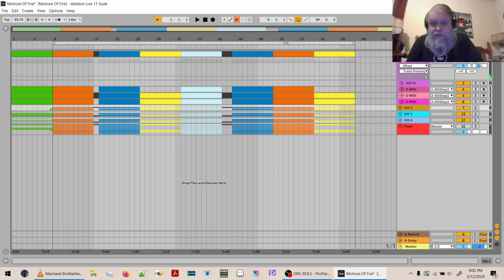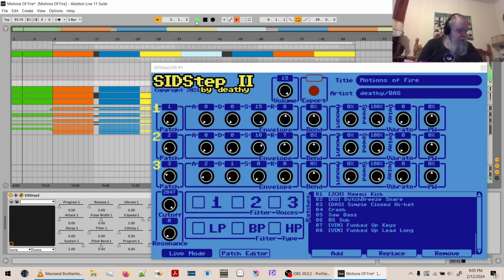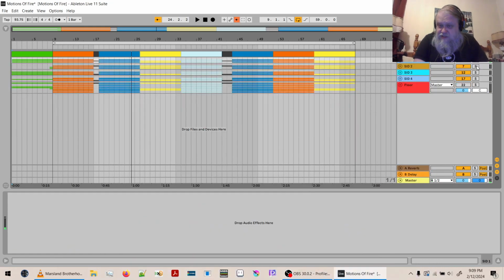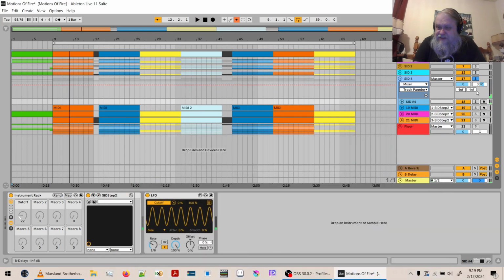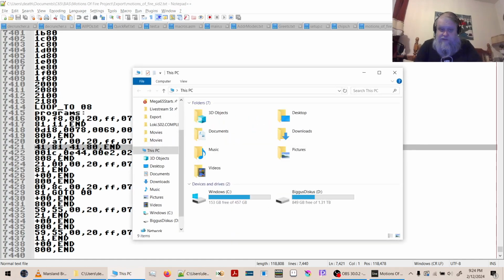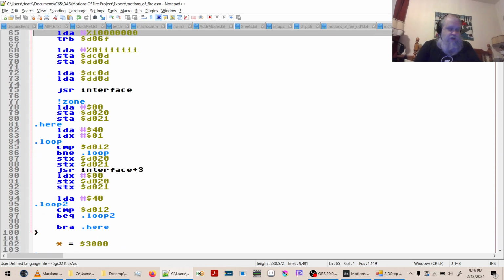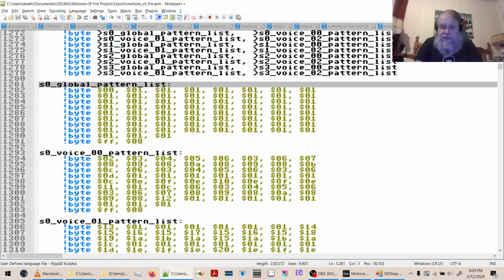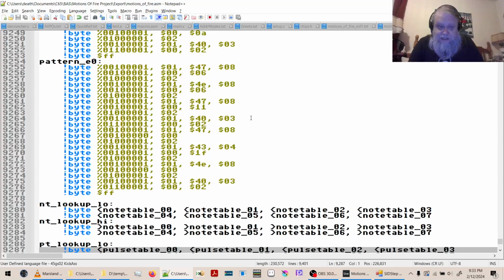deathy does the Mega65 - the song is done!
In which we finish exporting the song, and manage to luck out and not need to do any manual optimization, the song is done, and playable on xemu (demonstrated during the stream) and on real hardware.